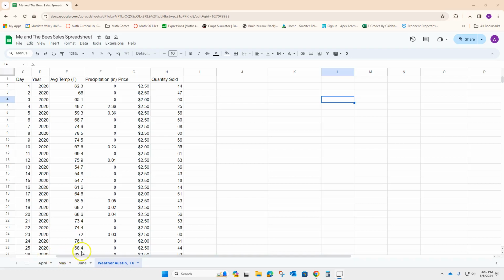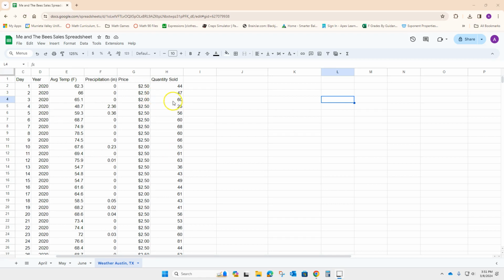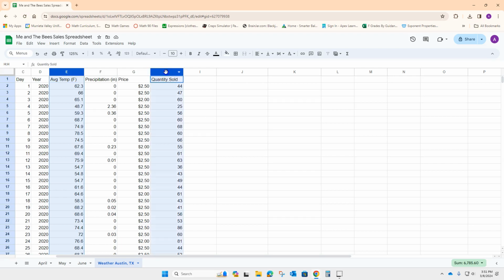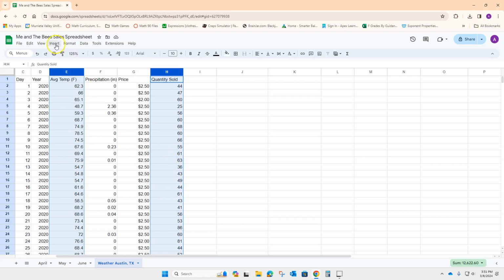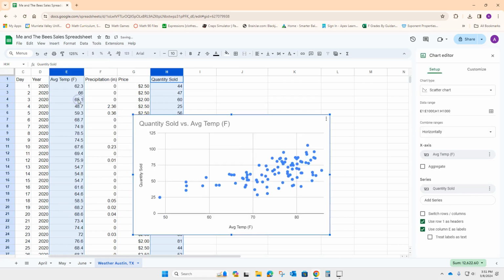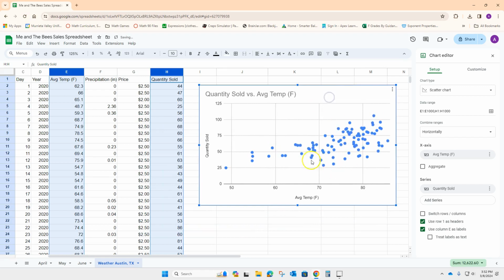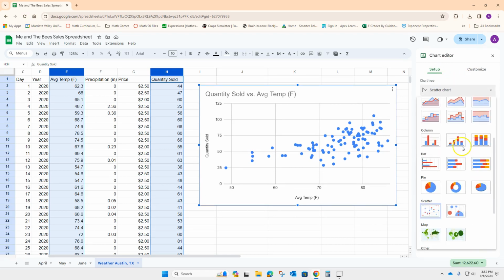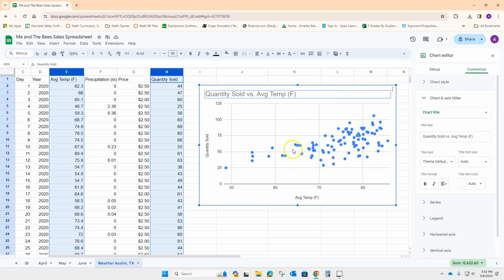How to create a scatterplot in Google Sheets